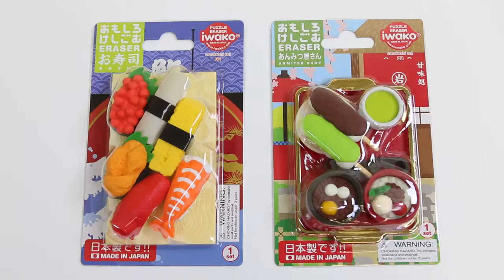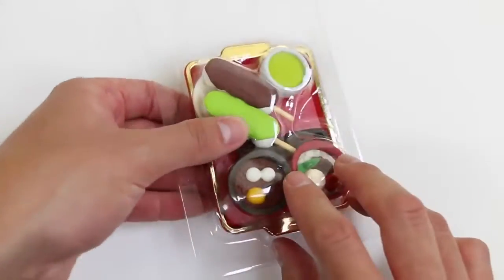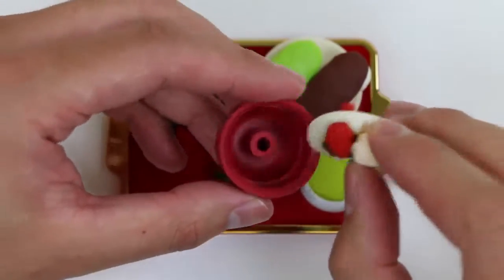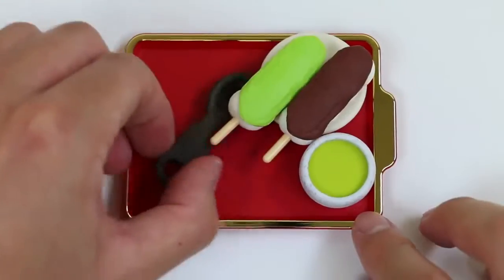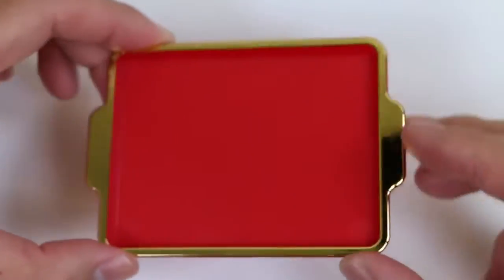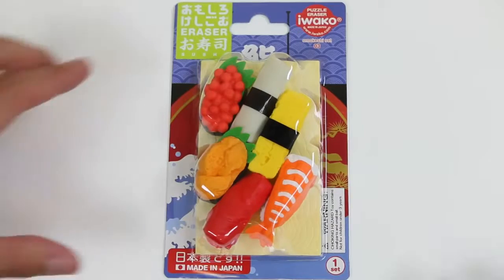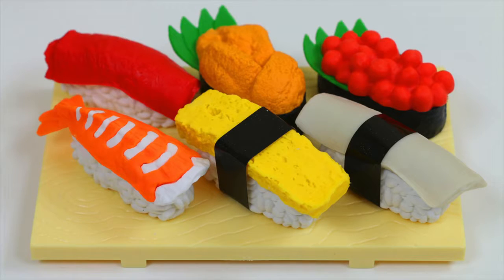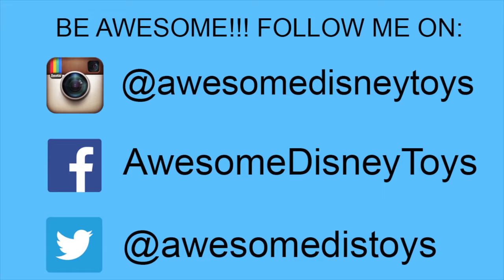Iwako Japanese Puzzle Eraser Cute Realistic Sushi & Soup Formas de cozinha japonesa! | CCB